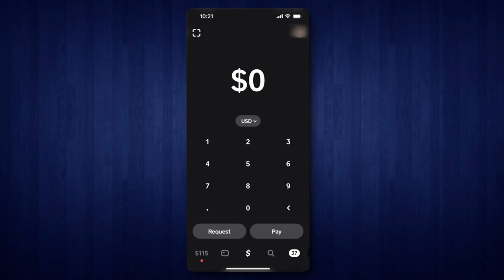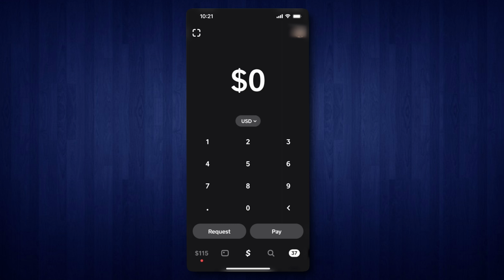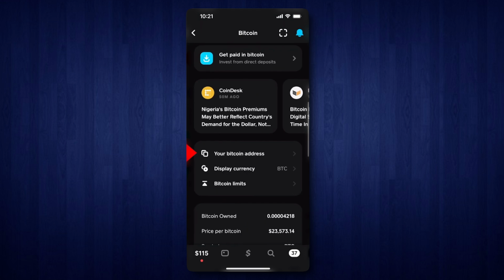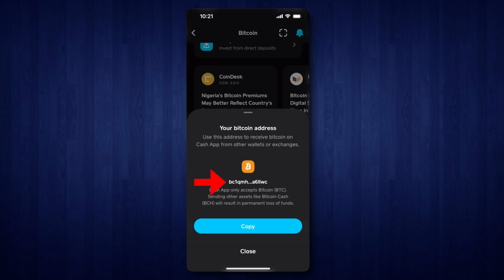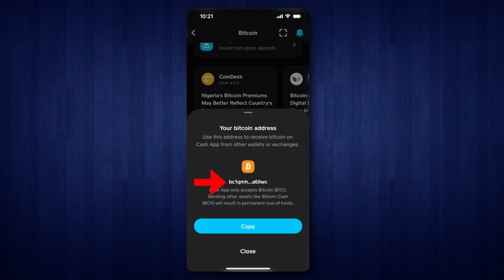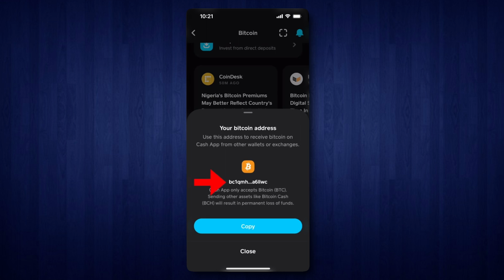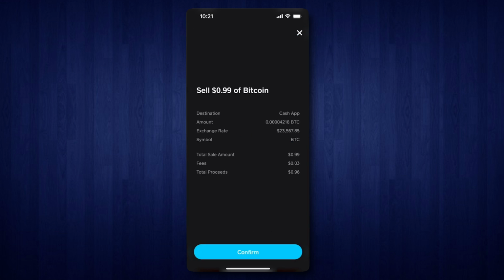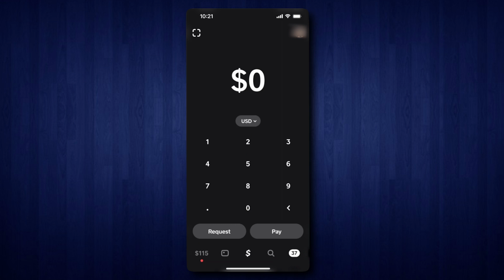How to Find Bitcoin Wallet Address on Cash App ✅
Want to know how to find your Bitcoin wallet address on Cash App? In this video, I’ll show you step by step how to locate your Bitcoin wallet within the Cash App, how to copy your address safely, and how to use it for sending or receiving BTC. I’ll also cover security tips to make sure your crypto stays safe while using Cash App—helping you manage Bitcoin transactions efficiently and securely.